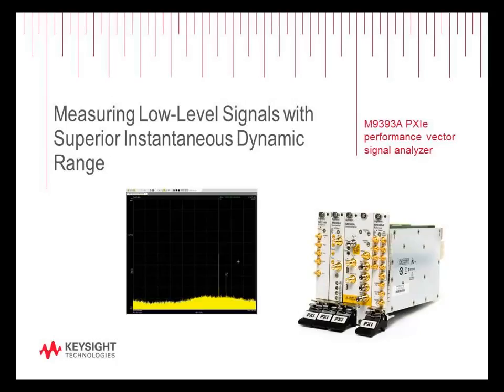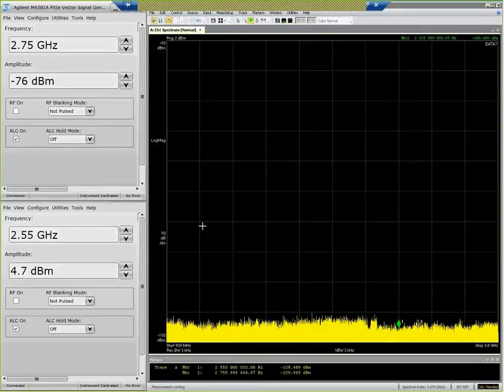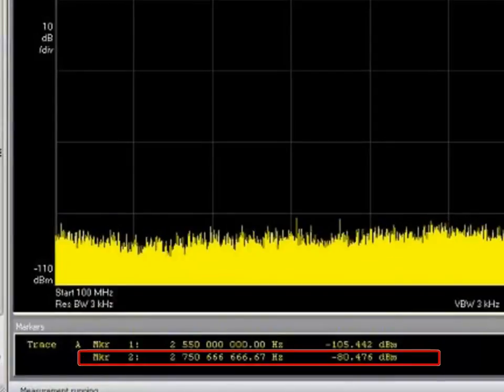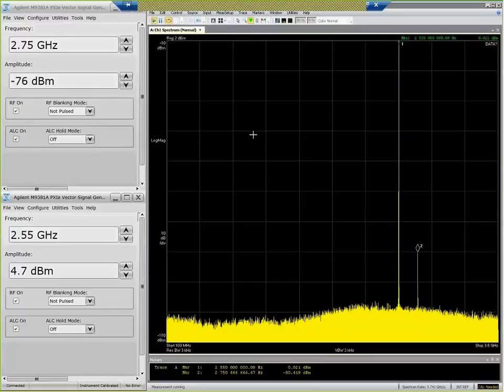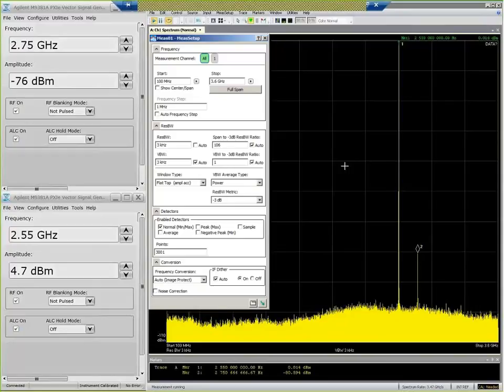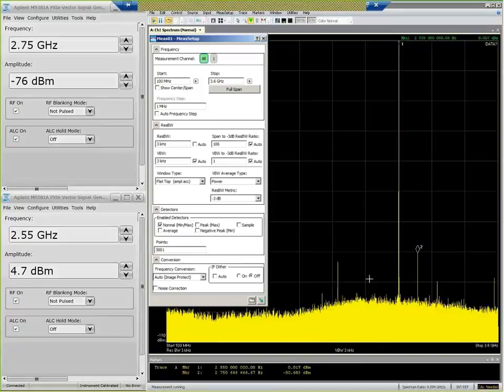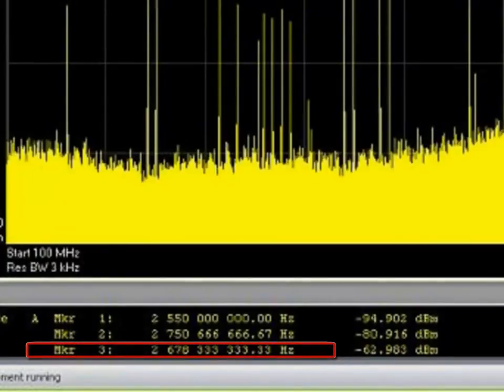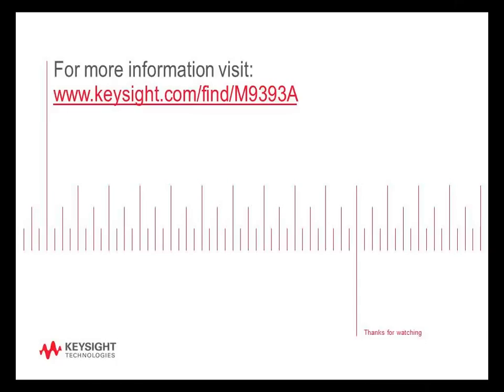Instantaneous Dynamic Range w/ Keysight M9393A PXIe VSA & 89601B-SSA Software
Demonstration of how to measure Instantaneous Dynamic Range
with two M9381A PXIe VSGs supplying the source inputs to a
Keysight M9393A PXIe VSA using 89600 VSA Software with Option SSA Spectrum Analysis.